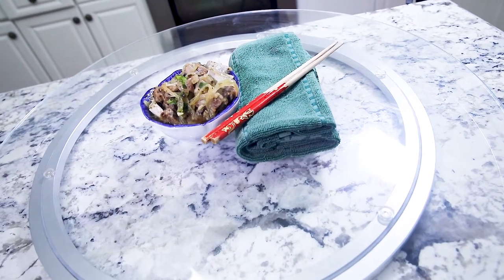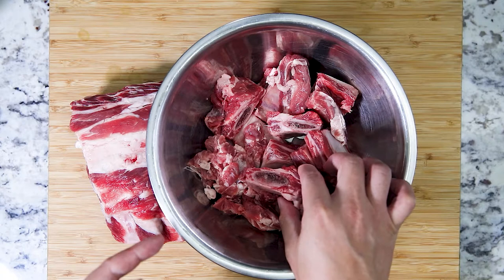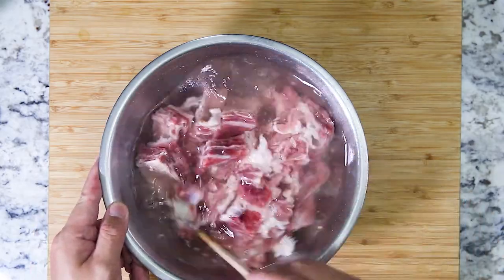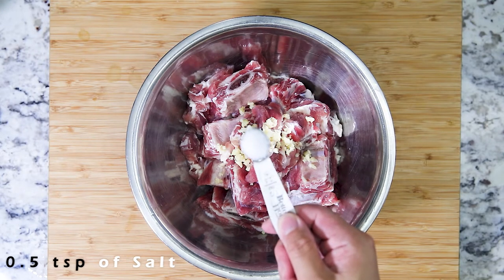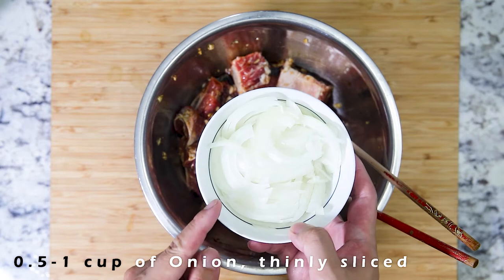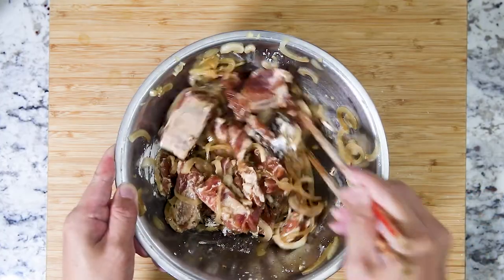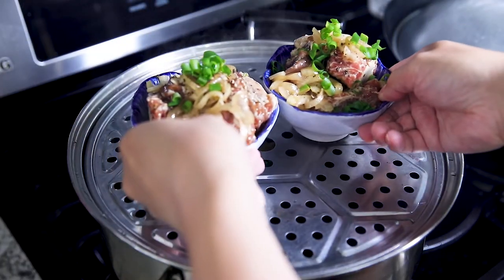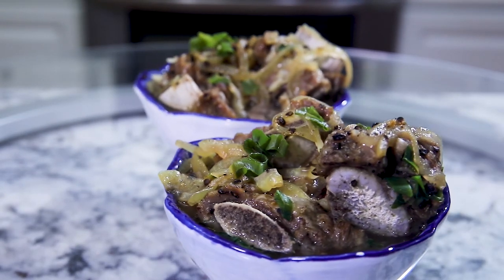How-to Guide: Dim Sum Steamed Beef Short Ribs with Black Peppercorn (黑椒牛骨)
This is one of the few dishes that oftentimes go unnoticed. However, I love this recipe because it could be used on either pork or beef ribs. Traditionally this dish has been made with beef short ribs. The specific cuts for these recipes are especially difficult to come by unless you live near a Chinese or Korean supermarket. Many American supermarkets almost never carry this specific cut unless you ask your local butcher kindly. I highly recommend you try the ingredients of this recipe on a beef or pork cut.

Tenderization:
1-2 tsp of sodium carbonate in water (not to be confused with baking soda)

Ingredients:
½ tsp salt
½ tsp sugar
1 tbsp Shaoxing wine
1 tsp light soy sauce
½ tsp dark soy sauce
1 teaspoon oyster sauce
½ teaspoon sesame oil
½ clove garlic (minced)
½ cup of onion (thinly sliced)

Coating:
1 tsp of vegetable oil
2 tsp of corn starch
1 tsp of fresh black peppercorn, grinded

Optional
Green Scallion

Current Setup:
Battery Grip
Rode VideoMicro://amzn.to/3bBFajs
Portable stand
Tripod Mount
Rode VideoMic NTG
WS11 Deadcat
10ft Audio Cable TRS to TRS